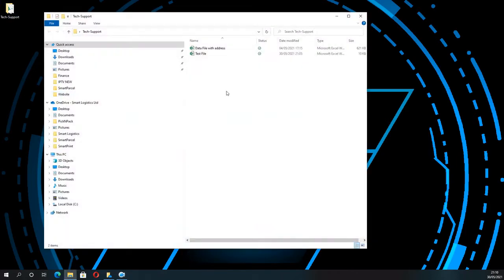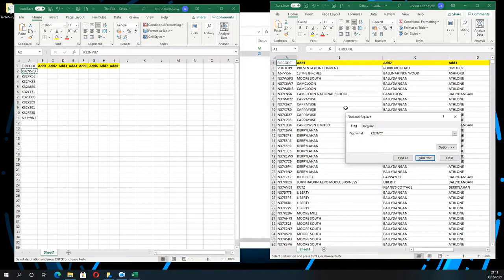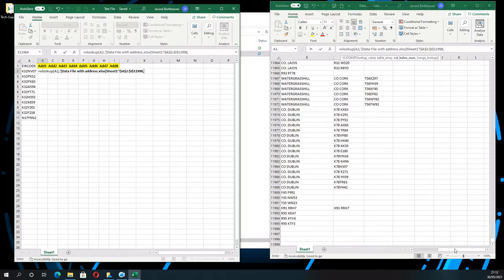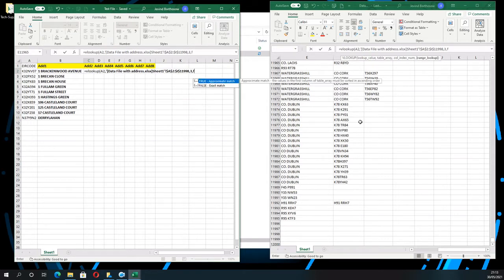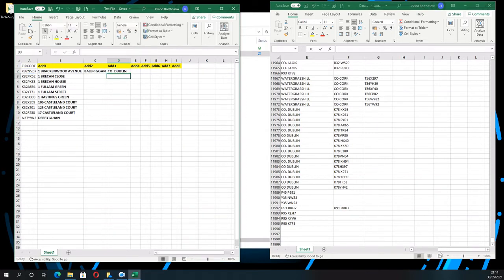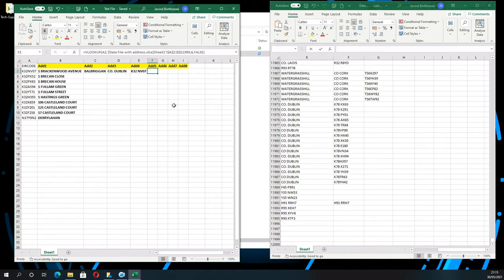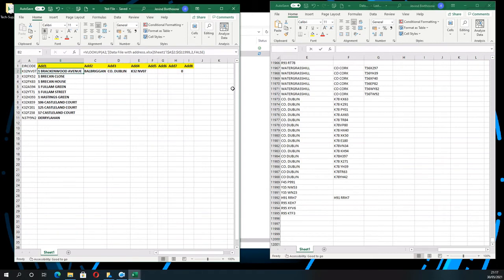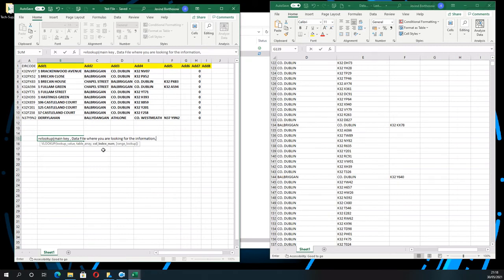How to use Vlookup Formula in Excel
Follow the step by step in the video and if you need more information or help

Please comment here and happy to help